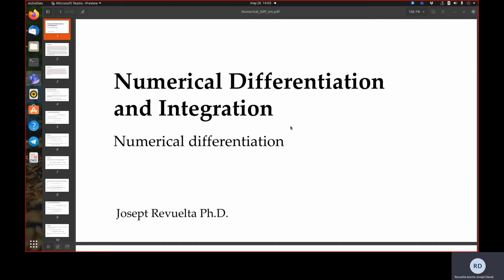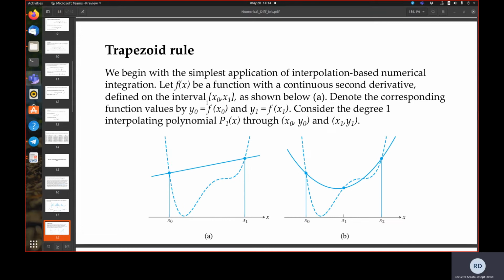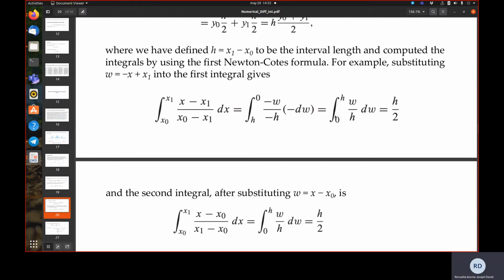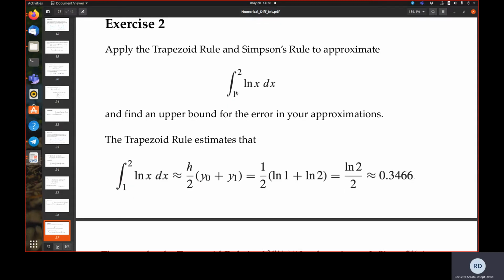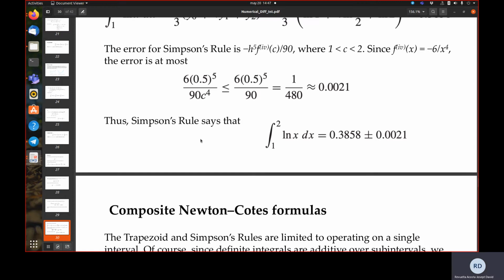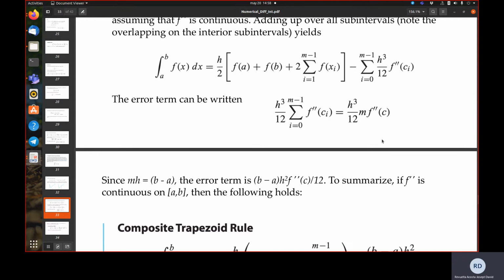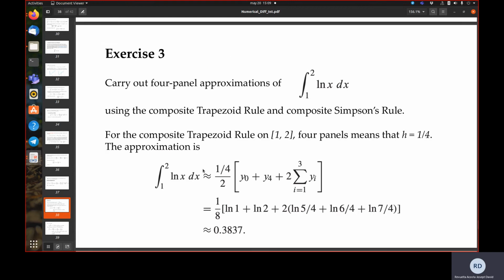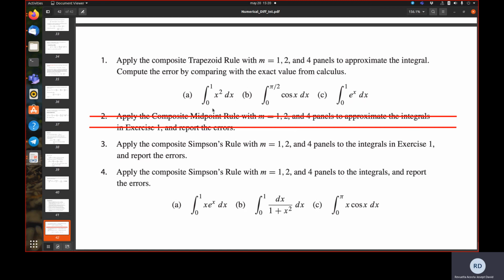Numerical Integration 20210520 Numerical Integration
Numerical integration - Part 2